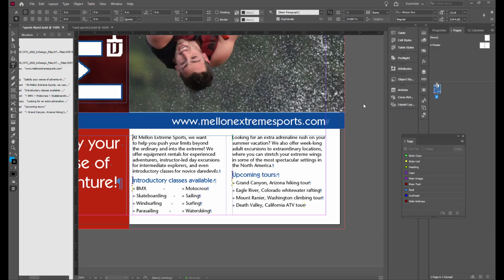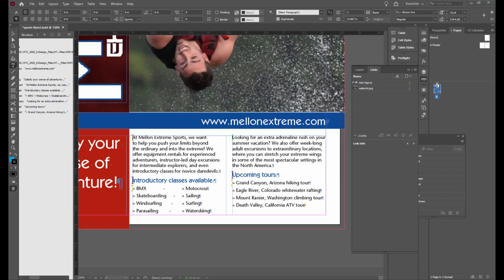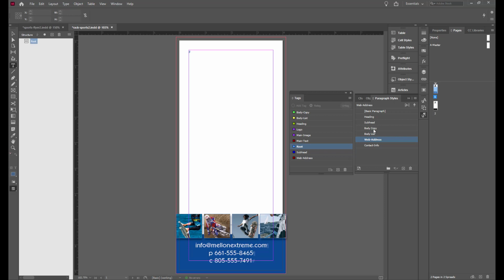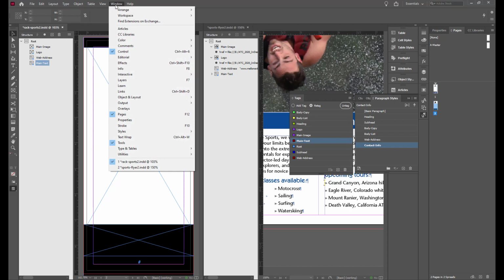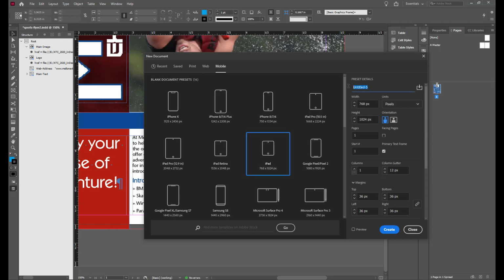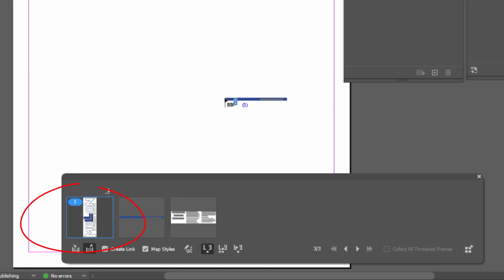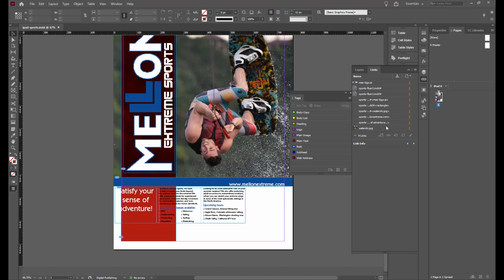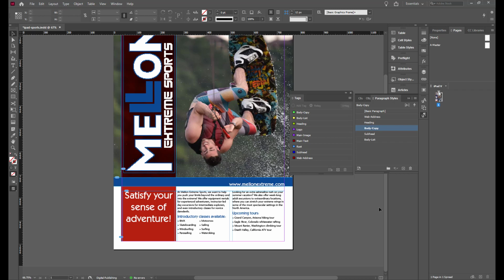Indesign 2020 Ch 7 Stage 1b & 2a